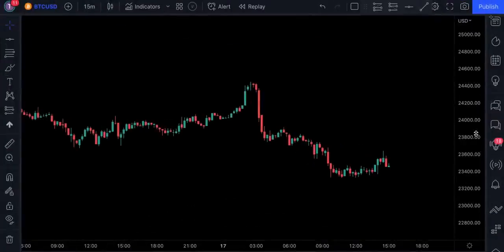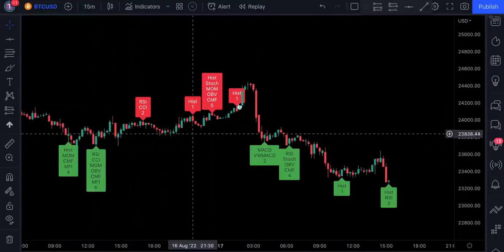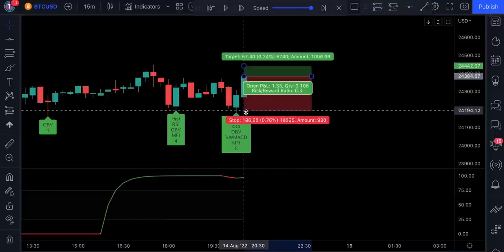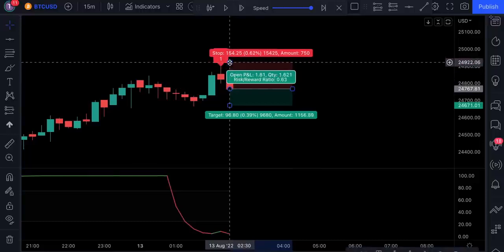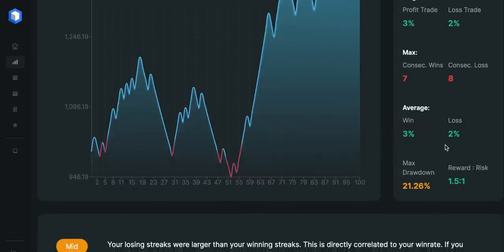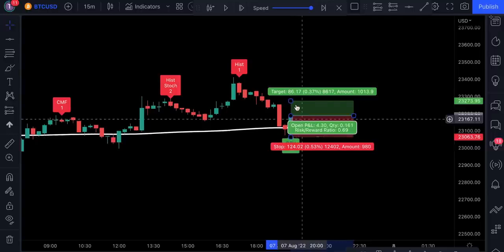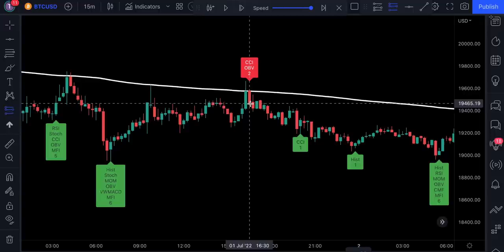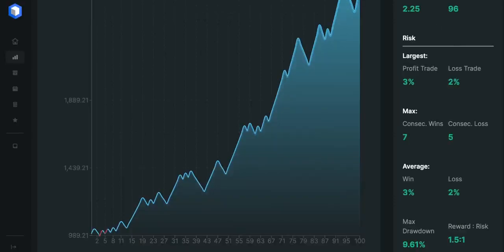The Best Trading Strategy on Youtube Tested 100 Times #000